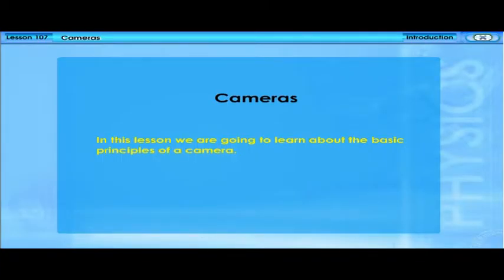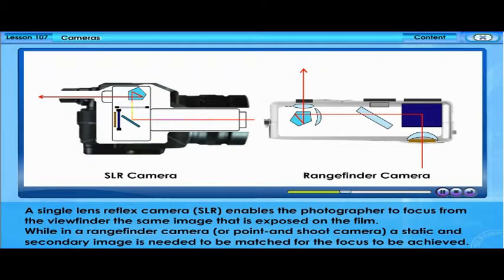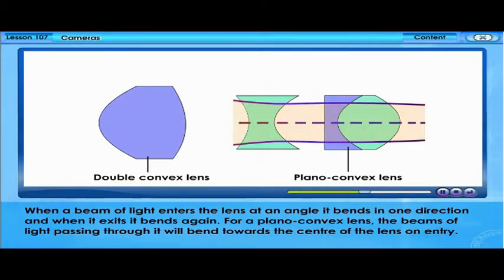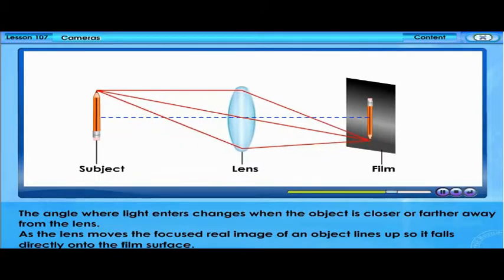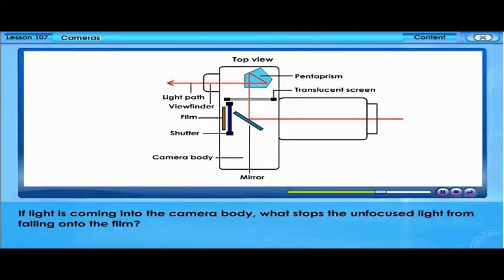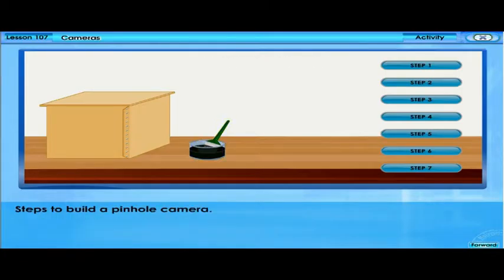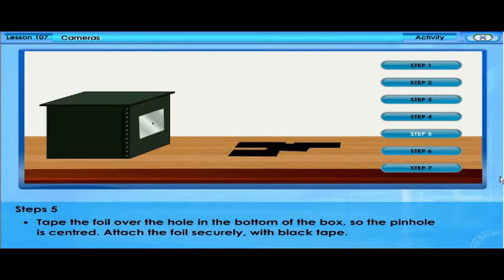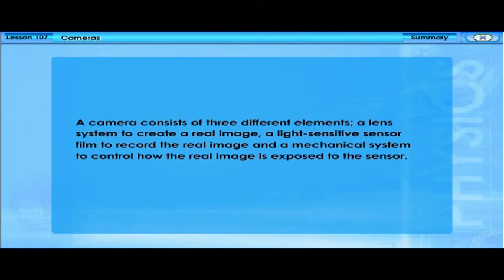Cameras (F4 C5 L107 V20)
LIGHT
Applying Physics In Everyday Life